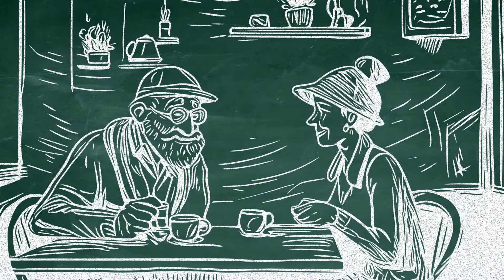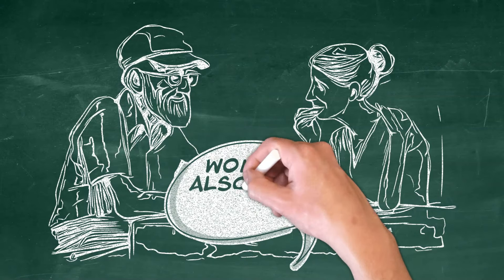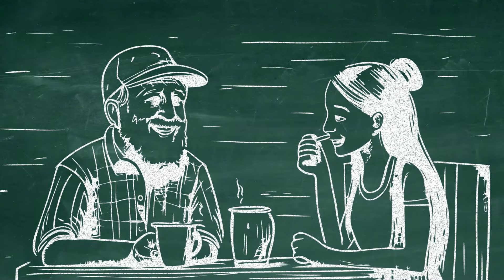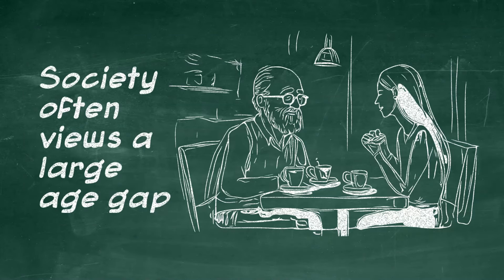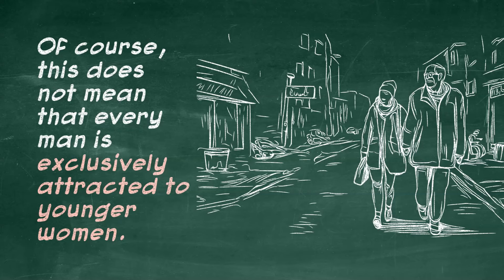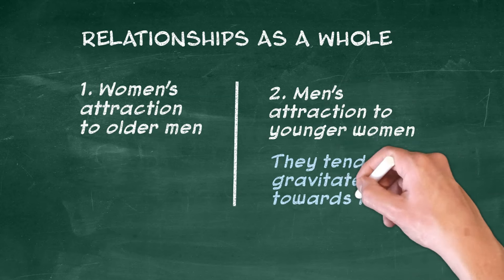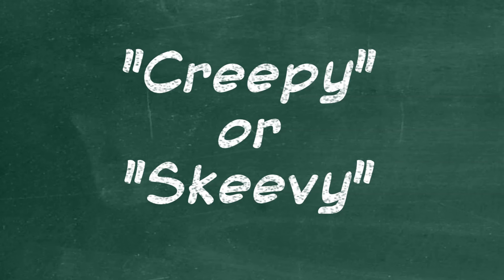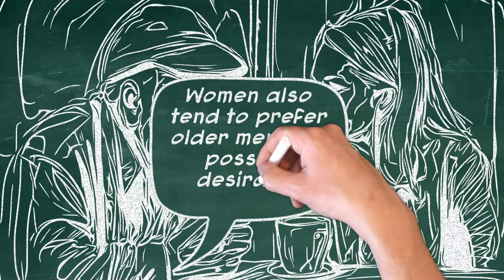The Obvious But Overlooked Reason Why Men Like Younger Women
The allure of younger women to men often resides in the subconscious realm of evolutionary psychology. Biologically ingrained preferences favoring youthfulness in women align with reproductive fitness cues. Youth symbolizes fertility, vitality, and potential for healthy offspring, qualities that instinctually appeal to men seeking to propagate their genetic lineage. While societal norms and cultural influences shape perceptions, the fundamental attraction to youth persists across diverse contexts, illustrating the nuanced interplay between biology and social constructs in human mate selection. Thus, the seemingly obvious yet overlooked reason behind men's preference for younger women lies deep within the ancestral echoes of our species' evolutionary journey.